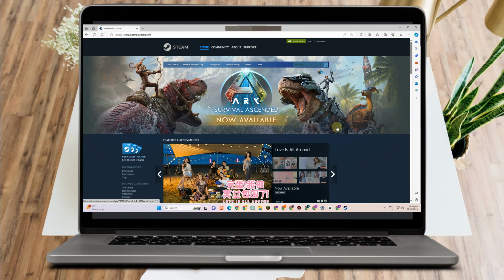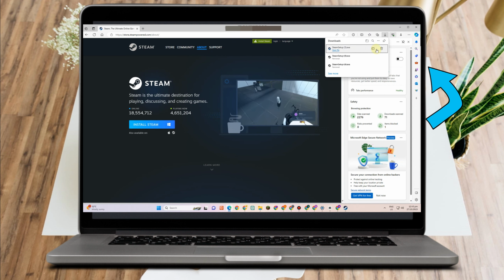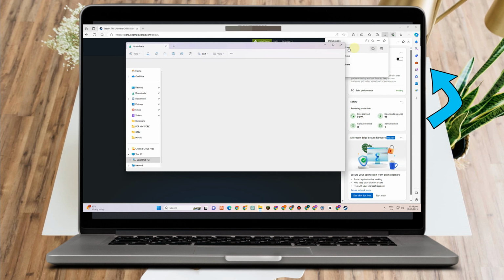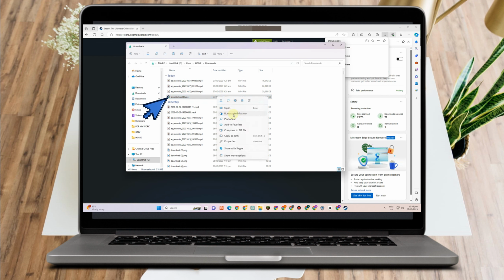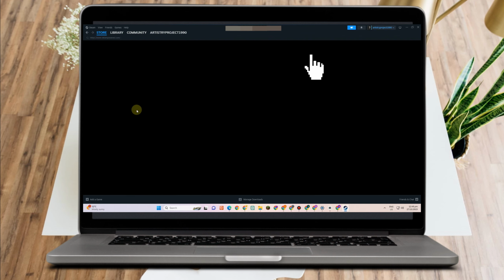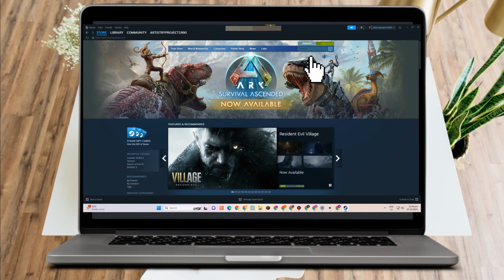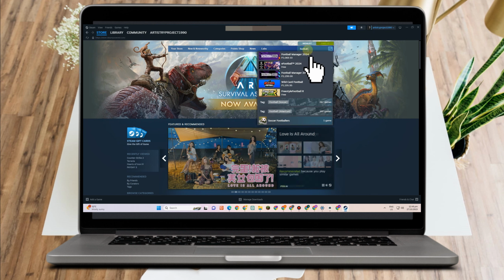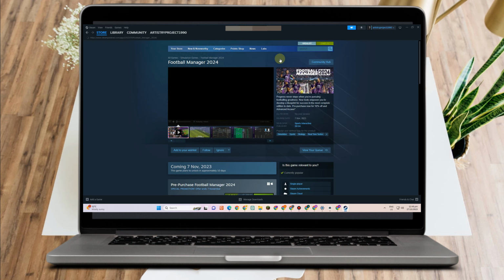How To Download And Install Football Manager 2023 On PC & Laptop (Quick Tutorial)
How to Download and Install Football Manager 2023 on PC & Laptop | Step-by-Step Guide

Welcome to our step-by-step guide on how to download and install Football Manager 2023 on your PC or laptop! Whether you're a die-hard football fan or just getting into the world of football management simulation, we've got you covered. In this video, we'll walk you through the entire process so you can start managing your dream team in no time!

🔹 Step 1: Football Manager 2023 System Requirements
Before we kick things off, we'll go over the minimum system requirements needed to run Football Manager 2023 smoothly on your PC or laptop. Ensuring your system meets these specifications will guarantee an optimal gaming experience.

🔹 Step 2: Purchasing Football Manager 2023
Learn where and how to purchase Football Manager 2023. We'll also provide insights into potential discounts or special offers that might be available, helping you get the best deal.

🔹 Step 3: Downloading Football Manager 2023
Follow along as we guide you through the download process, securing the official Football Manager 2023 files. We'll also share tips to ensure a safe and secure download.

🔹 Step 4: Installing Football Manager 2023
We'll walk you through the installation process, covering important settings and configurations to optimize your gaming experience. By the end of this step, you'll be ready to hit the virtual pitch.

🔹 Step 5: Troubleshooting Tips
Encountering any issues along the way? No worries! We'll troubleshoot common problems that players may face during installation and provide effective solutions to get you back in the game.

🔹 Step 6: Mastering Football Manager 2023
Whether you're new to the game or a seasoned player, we'll provide essential tips to help you get the most out of Football Manager 2023. Learn the ins and outs of managing your team to victory.

🔹 Step 7: Enjoying Football Manager 2023
With the game successfully installed, it's time to immerse yourself in the world of football management. Take charge, make decisions, and lead your team to glory!

This guide caters to Windows, macOS, and Linux users, ensuring that no matter your operating system, you'll be ready to take on the challenges of Football Manager 2023.

If you found this video helpful, please consider giving it a thumbs up, sharing it with fellow football enthusiasts, and subscribing to our channel for more gaming guides, tips, and tutorials. Have questions or need further assistance?